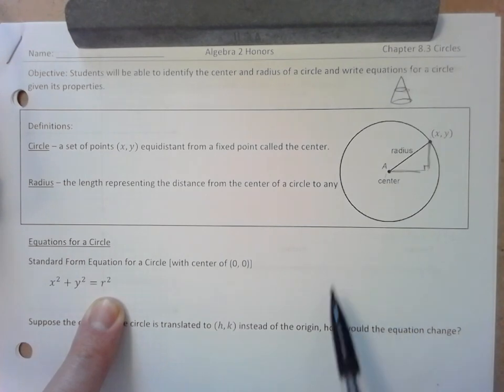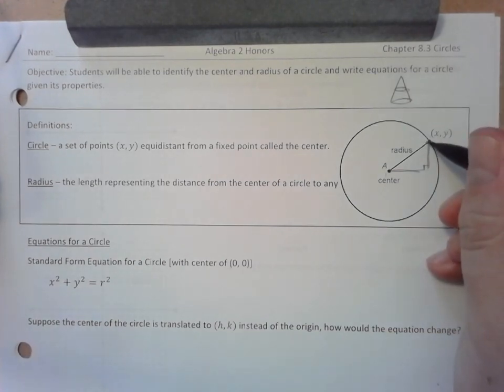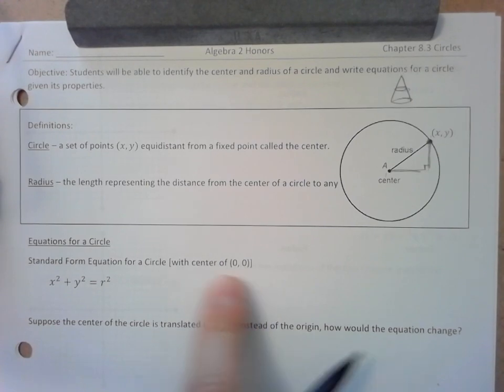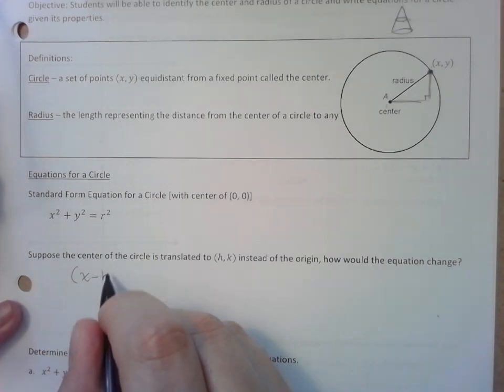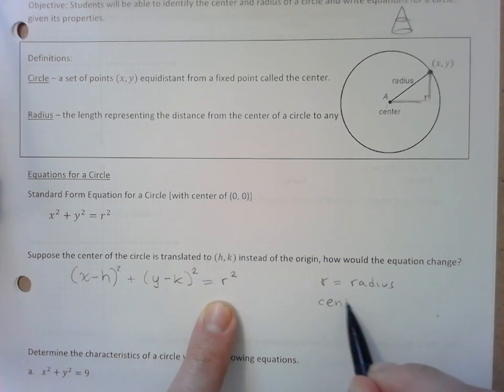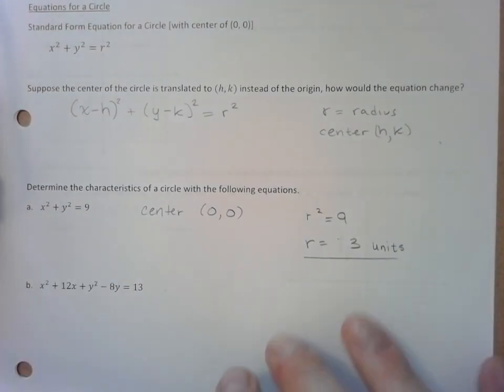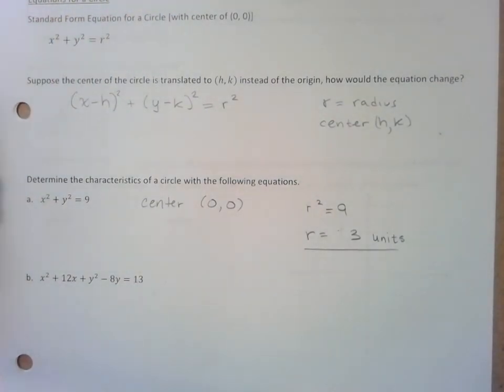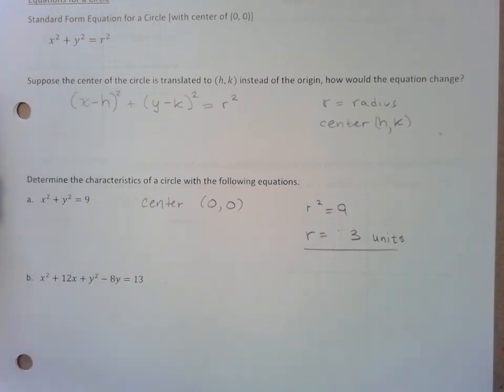8.3A: Circles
We will learn about our next conic section, the circle. We will also learn how to write standard form equations for circles with any center in the coordinate plane and also Complete the Square to help us determine the location of a circle's center.